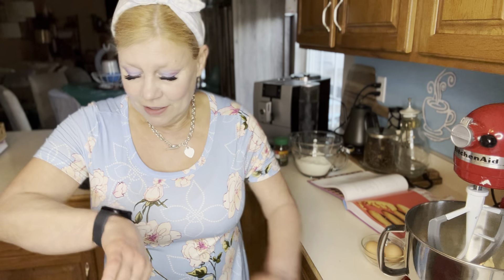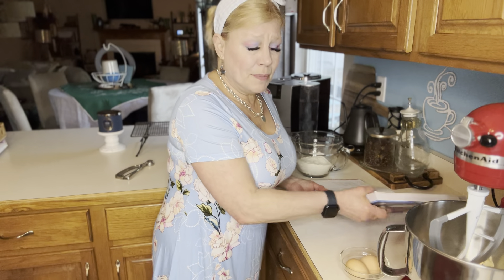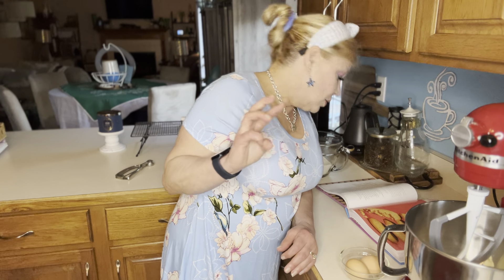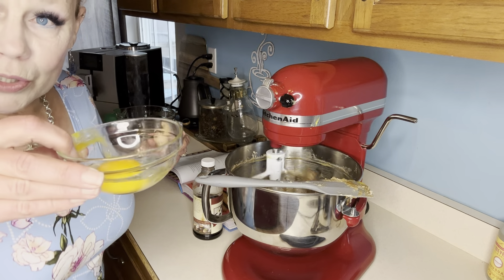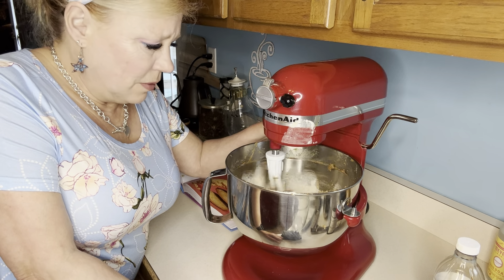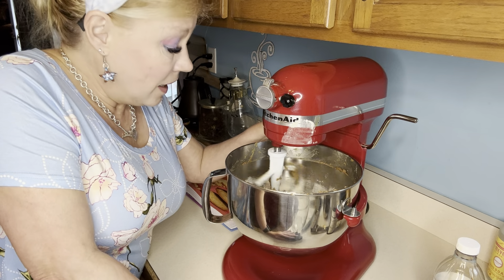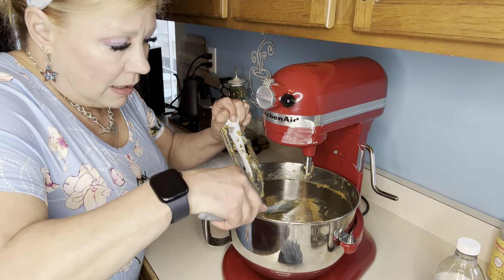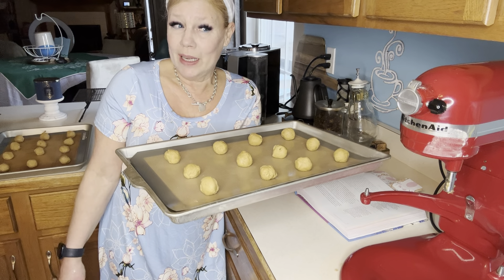Delicious Malted Coffee Cookies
Join me today as I make a delicious batch of malted coffee cookies in honor of Mother's Day!

Malted Milk Powder
Dorie's Cookies Cookbook

Interested in trying Azure Organic products?  Find a drop near you and use my code of KimberlyClark9